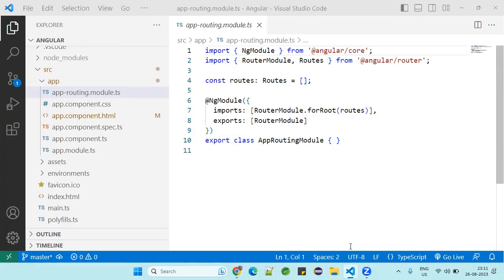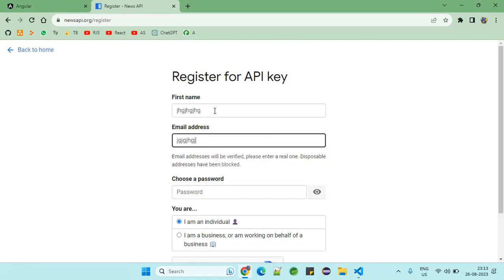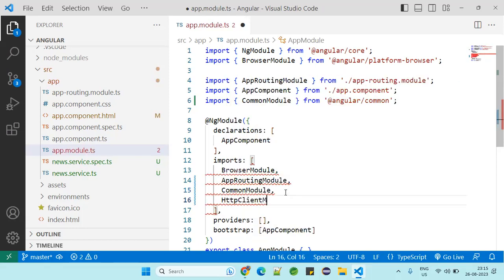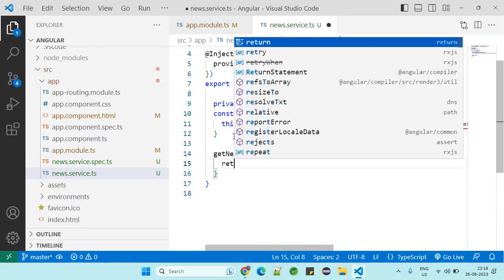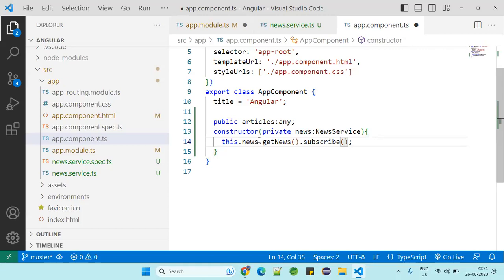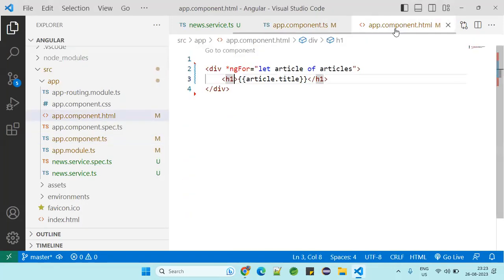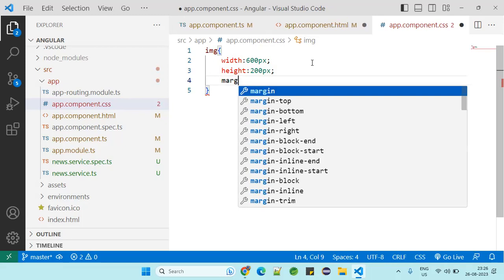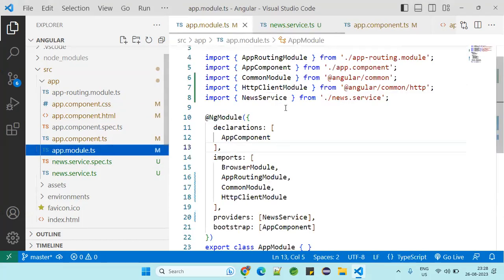Angular Http Client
Angular HttpClientModule for API communication